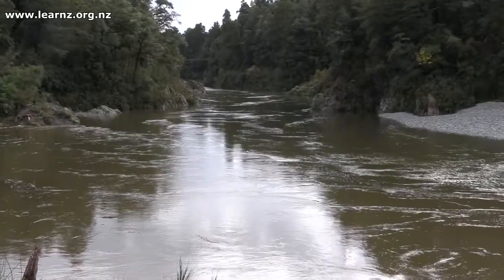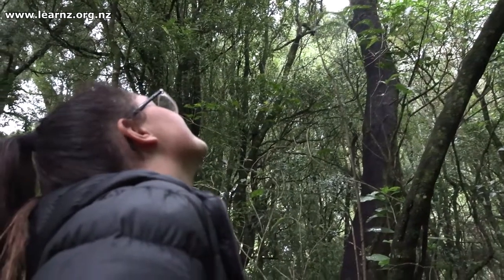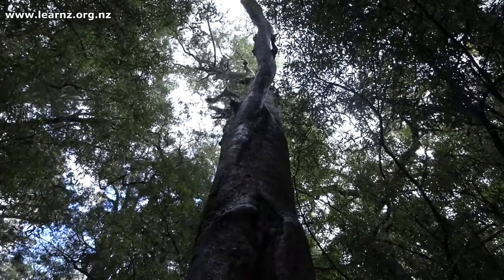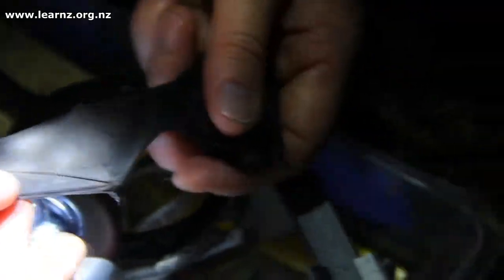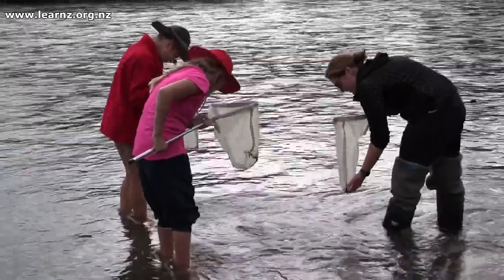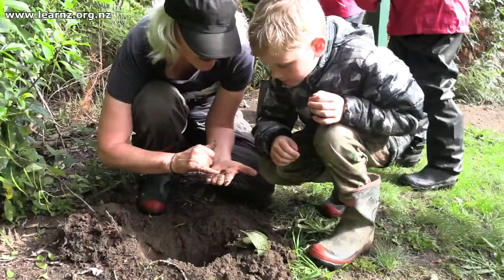Introducing the River Restoration online field trip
Join Shelley the LEARNZ Kaiārahi in Te Tauihu-o-te-waka (Marlborough) to find out more about the Te Hoiere River Restoration field trip. This trip will explore Kaitiakitanga of the awa from the estuary up into the catchment.